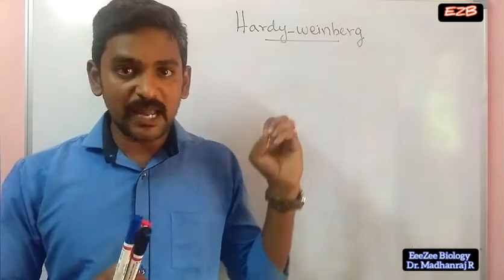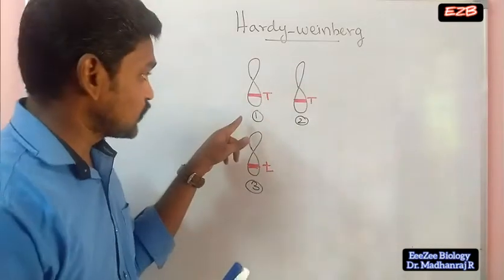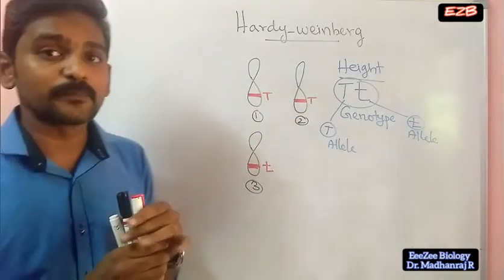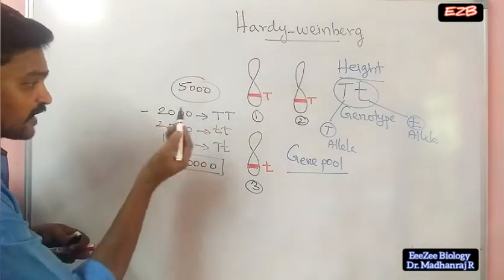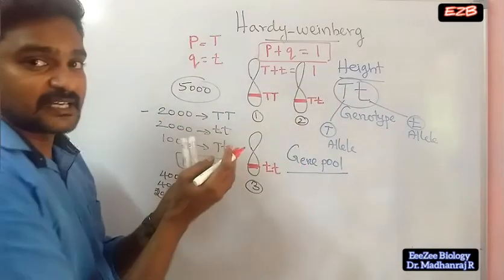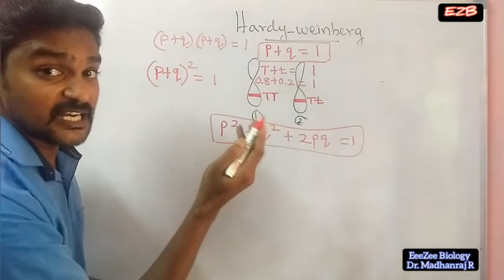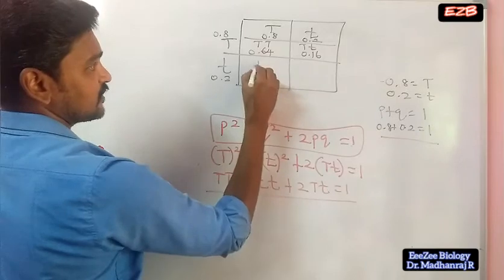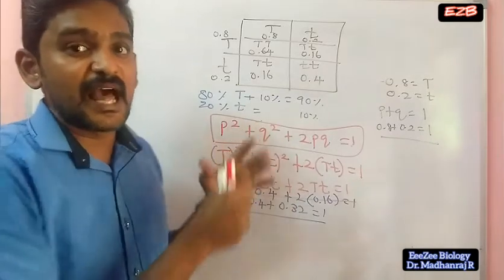Hardy Weinberg Principle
This video describes about the Hardy Weinberg Equilibrium